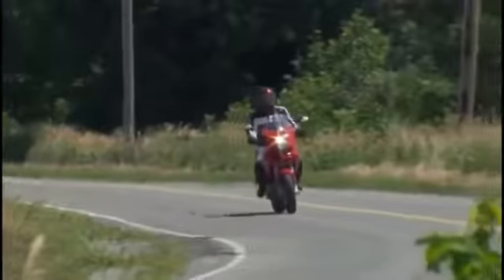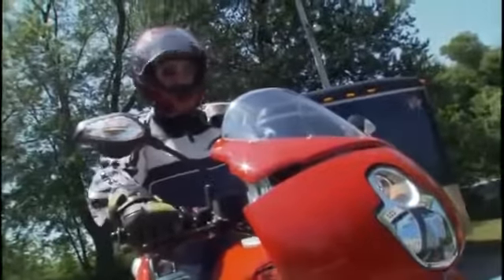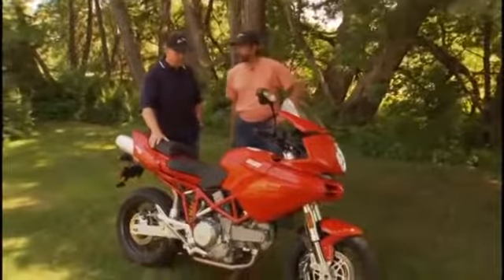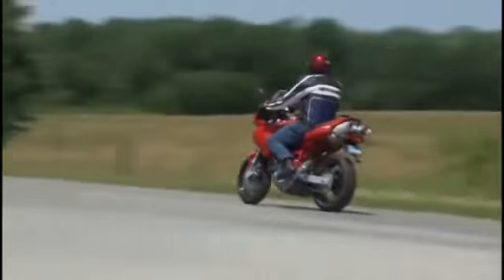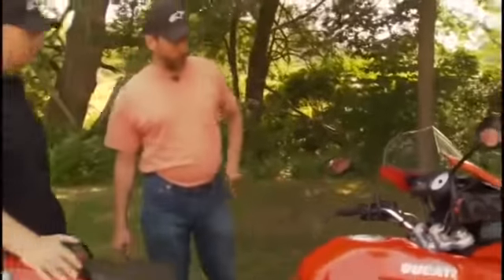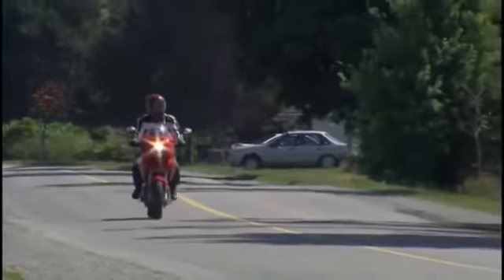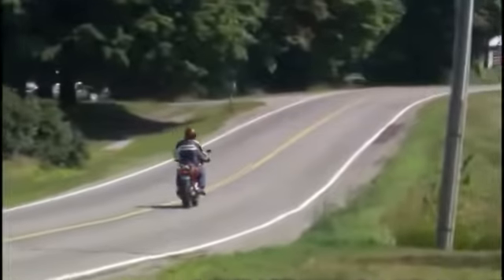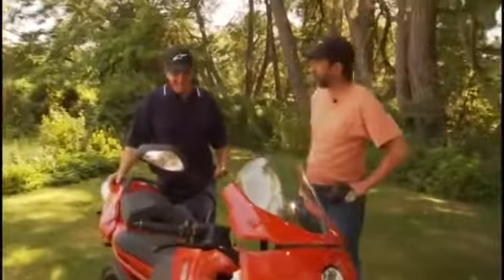Ducati Multistrada 620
This week's Road Test is the Ducati Multistrada 620.

Riding the Multistrada 620 @ Lekdijk, The Netherlands. Shot with GoPro Hero4 Silver, 1080p60. Raw footage.

The Ducati brand is so much more than just another bike. It exudes character and class. It is cut from a different cloth, much like the owner. This 2006 Multistrada .

 Recorded a sound was attached to the exhaust Termignoni Slip-on to the Ducati Multistrada. Please feel the sound of a .